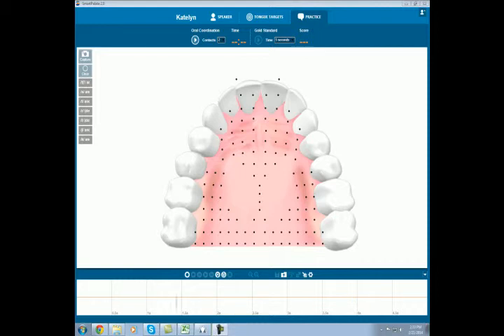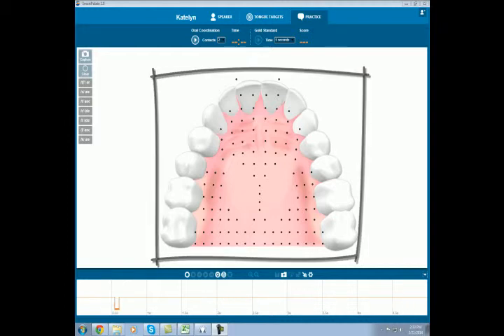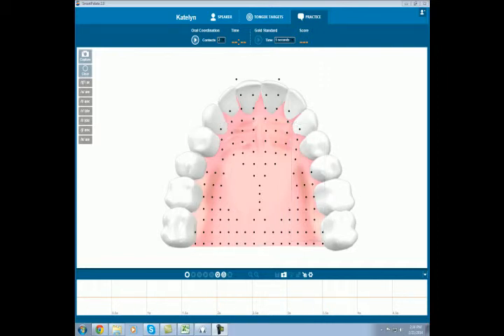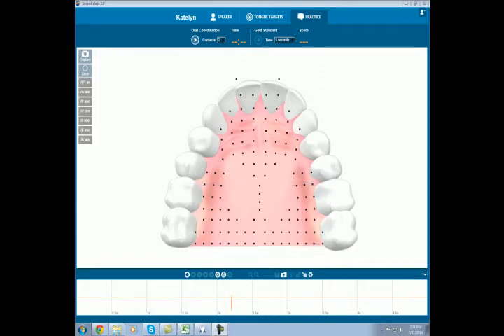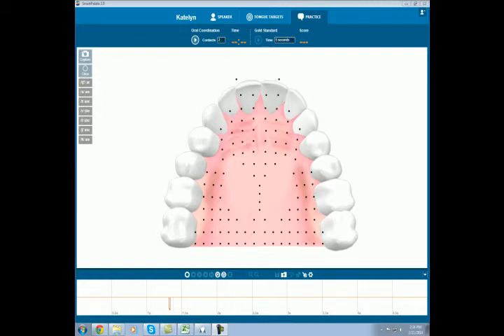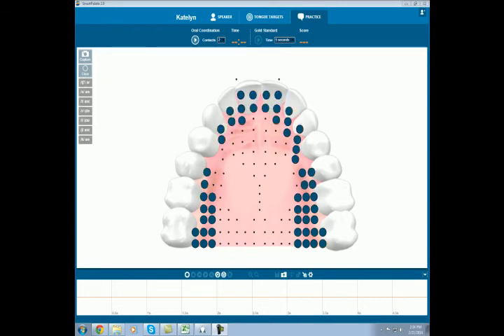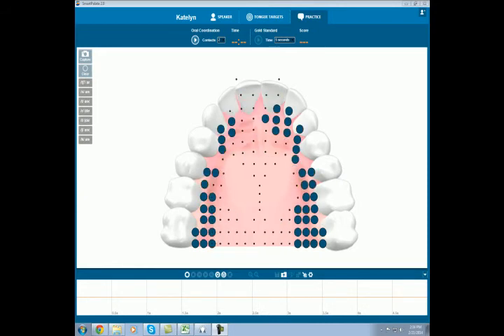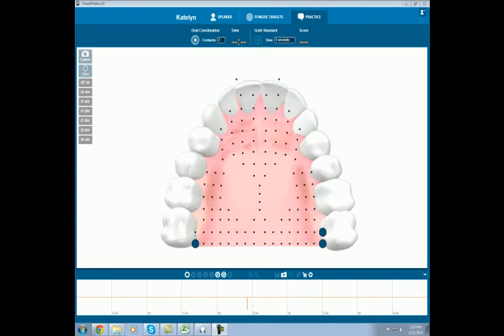Velar Fronting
Learn about the SmartPalate display by looking at the articulation error of velar fronting.